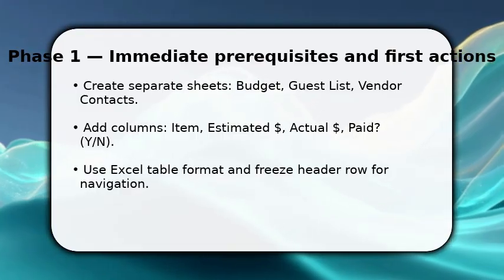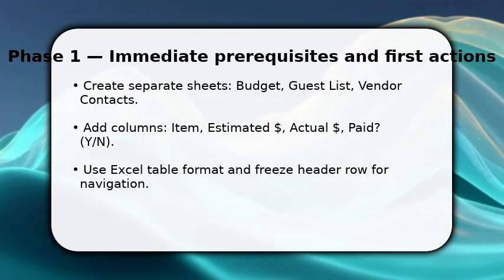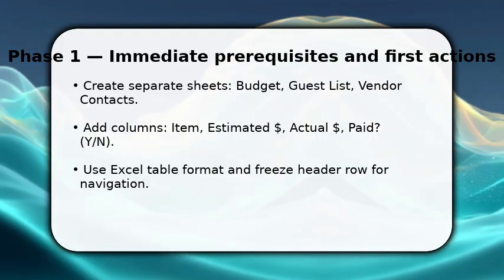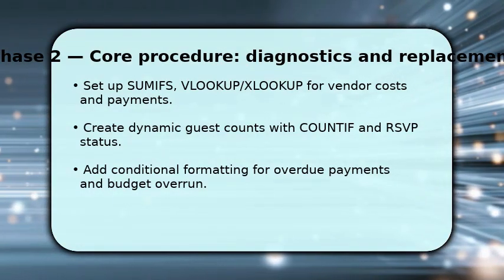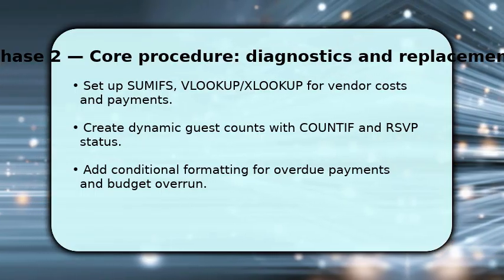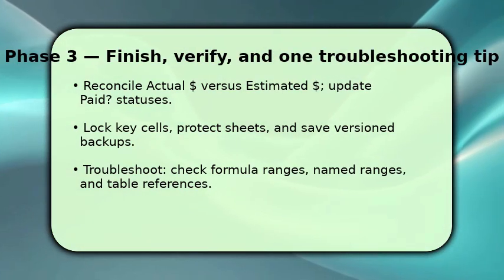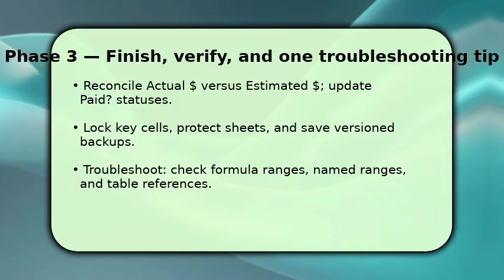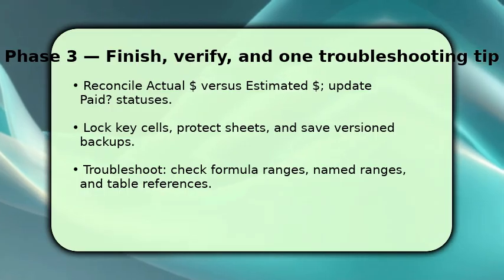How to Use Excel for Wedding Planning - Step by Step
How to Use Excel for Wedding Planning - Step by Step | 🔒 Surfshark VPN Deal — Stay private and secure. $1.99/mo + 3 Months Free ▸

Dive into the world of wedding planning as we guide you through using Excel for organization and efficiency. Discover how to create spreadsheets, track guest lists, budget management, venue selection, and more with step-bythy tips.

Excel Wedding Planning, Wedding Spreadsheet Guide, Guest List Management Excel, Budgeting for weddings using Excel, Venue Selection in Excel